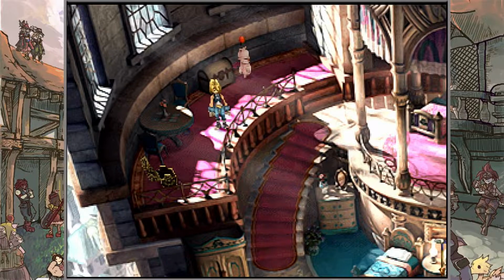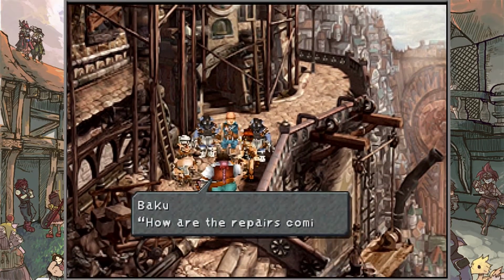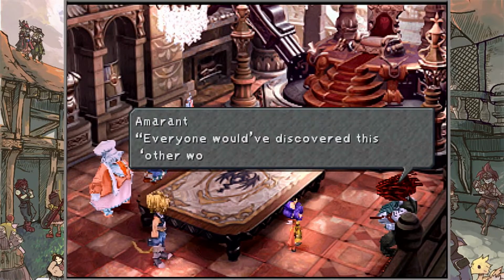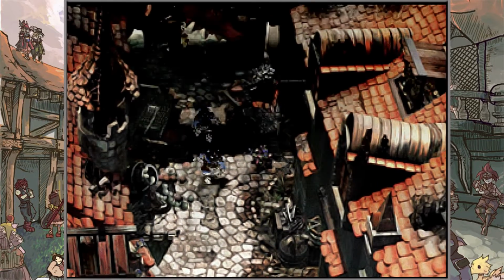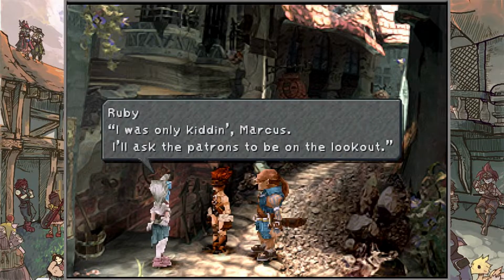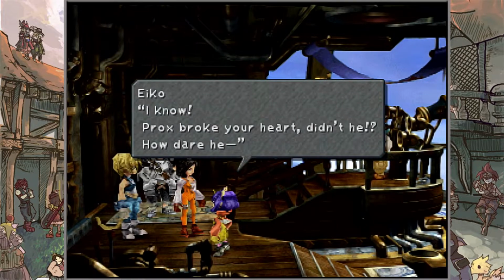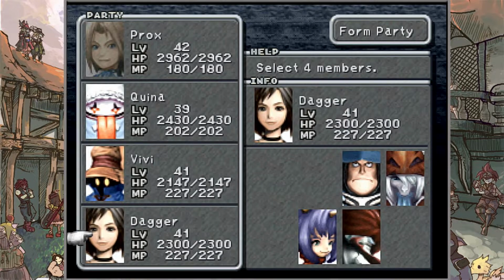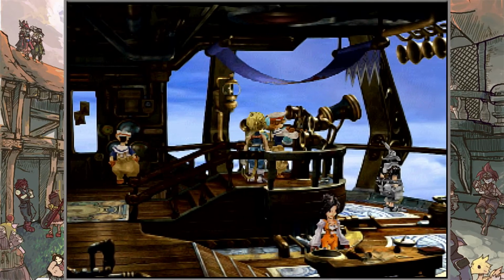Now Were Flying!! | Final Fantasy IX Episode 69 | w/Proxify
Today Proxyians in Final Fantasy IX. We get the new vechicle known as the Hilda Garde 3. Also, we travel to Daguerreo. 🙂👍